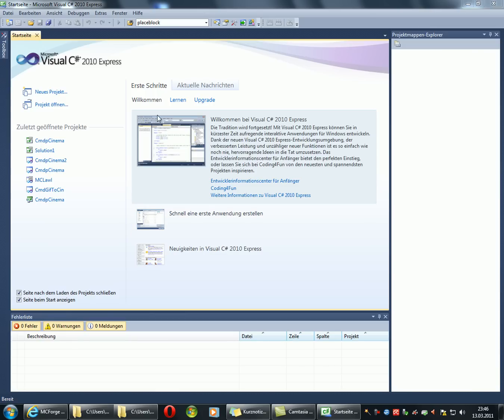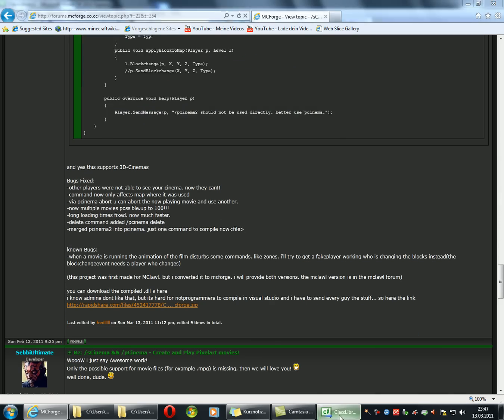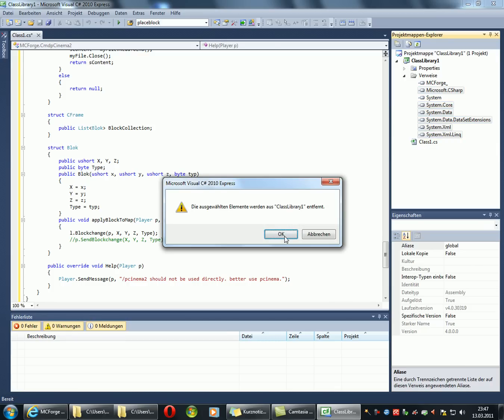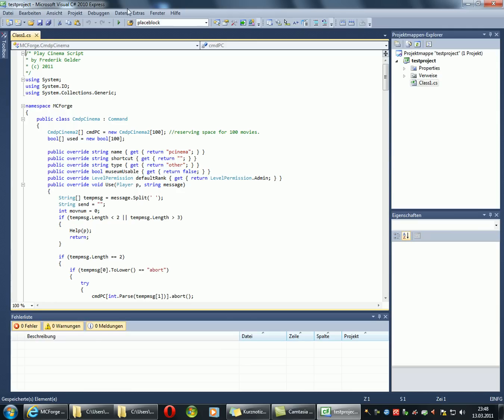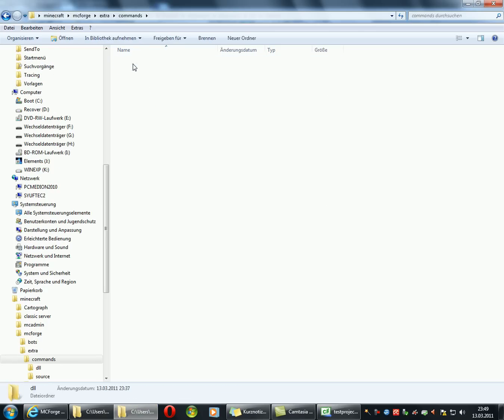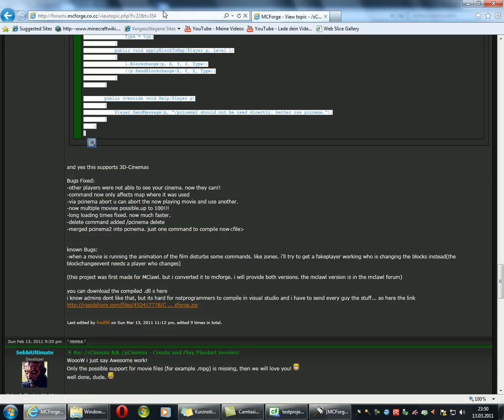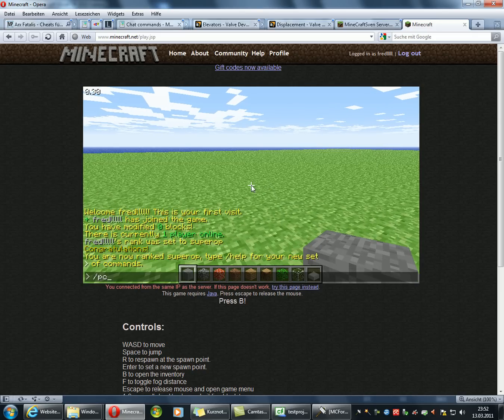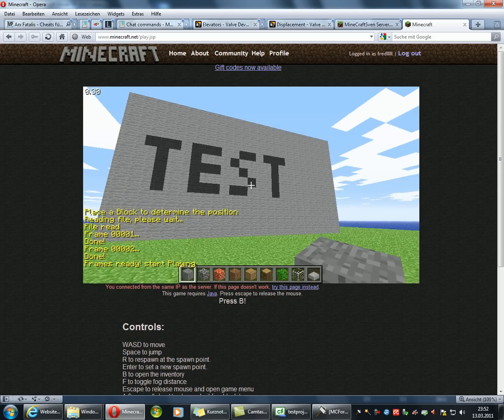How To: Compile MCForge/MCLawl custom commands in Visual C# Express 2010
my first english spoken video lol. i must sound like someone who's never been to america or england.. and yeah thats true XD
have fun with the compiling
get your custom commands from mcforge.co.cc and mclawl.tk